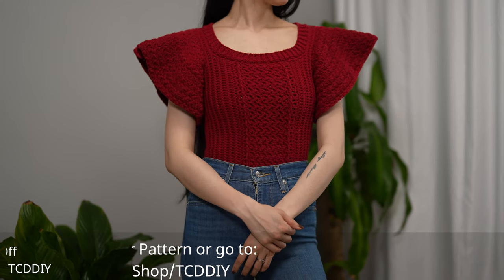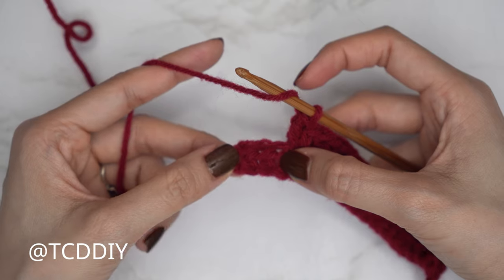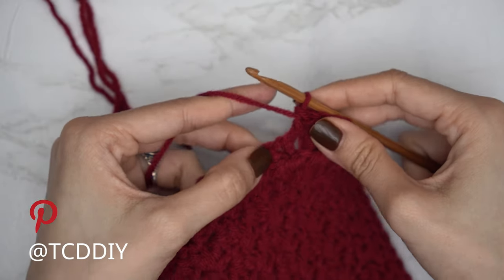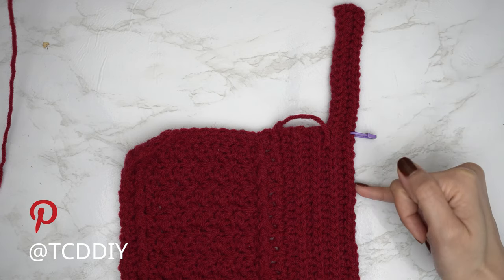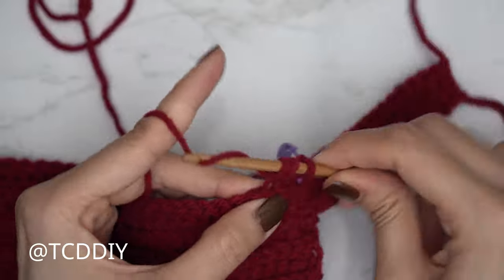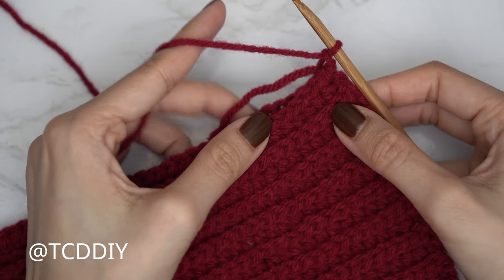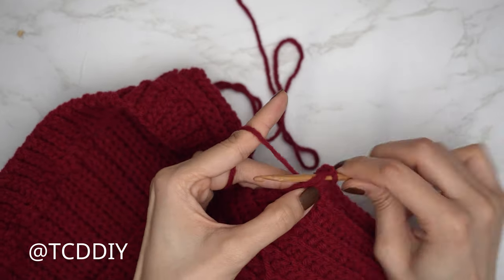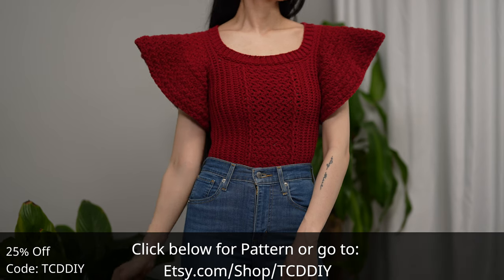How to Crochet a Ruffle Top | Pattern & Tutorial DIY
Pattern Shop
Yarn & Tools Used:
Red Heart Super Saver Jumbo (Burgundy)
 Video & Audio Equipment I use:
0:00 | Intro
1:00 | Tools
3:50 | How to Crochet Suzette Stitch
3:21 | How to Crochet Extended Double Crochet
2:00 | Front Panel - Suzette Stitch Detail
9:34 | Front Panel - Clean up Edges
11:18 | Front Panel - Side Panel
13:38 | Front Panel - Shoulder
14:57 | Front Panel - Under Arm
16:52 | Front Panel - Other Side Panel
17:55 | Front Panel - Shoulder
19:25 | Front Panel - Under Arm
21:33 | Back Panel - Width
22:30 | Back Panel - Under Arm
22:45 | Back Panel - Under Arm
23:48 | Seam - Shoulder
25:20 | Seam - Sides
26:37 | Collar - Length
29:39 | Seam - Collar
31:25 | Sleeve - Length